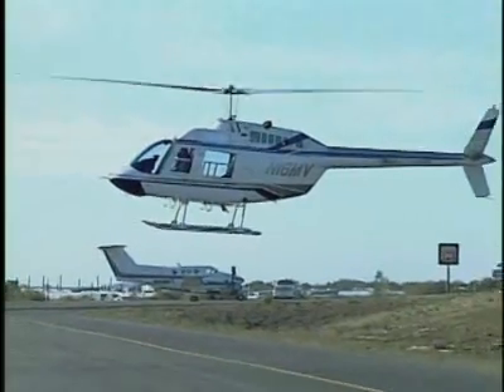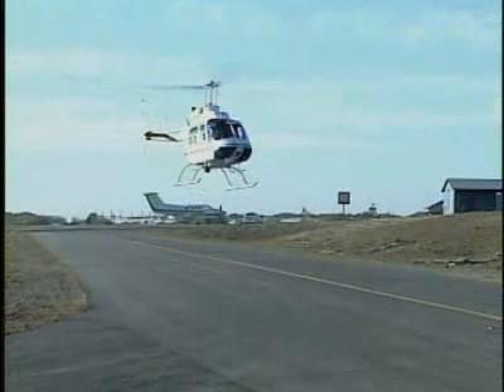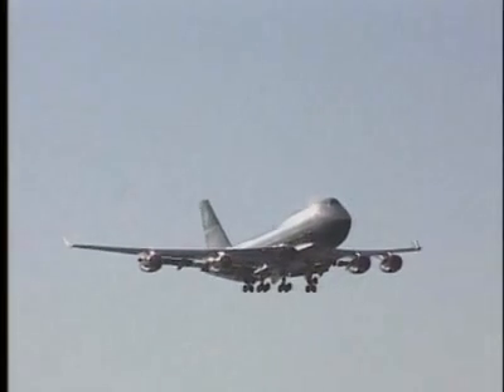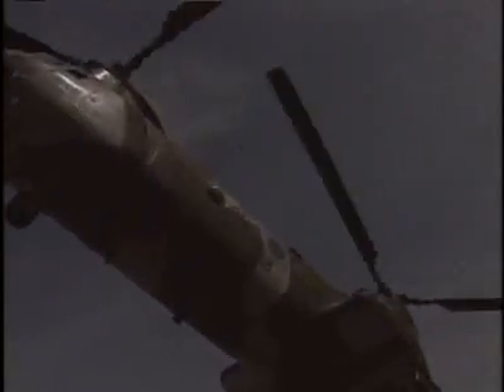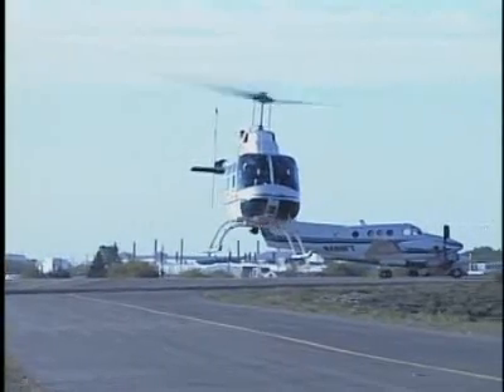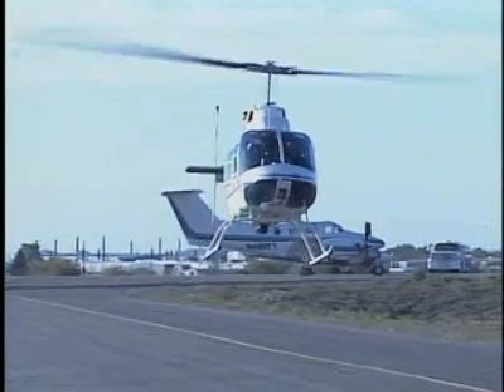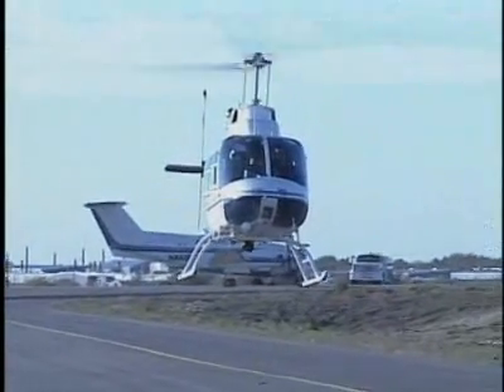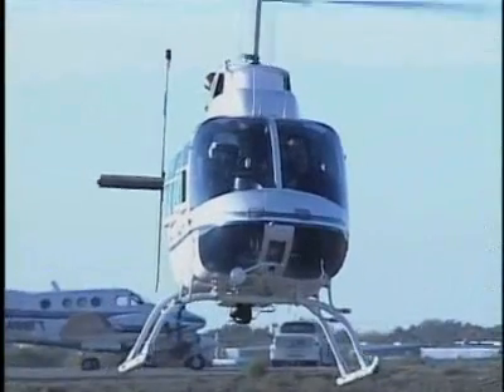HowStuffWorks - How Helicopter works